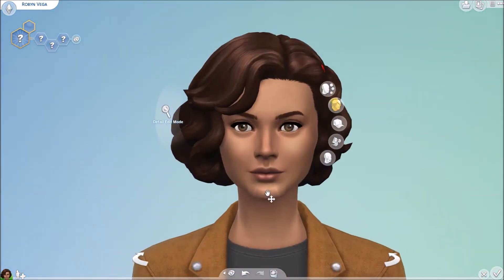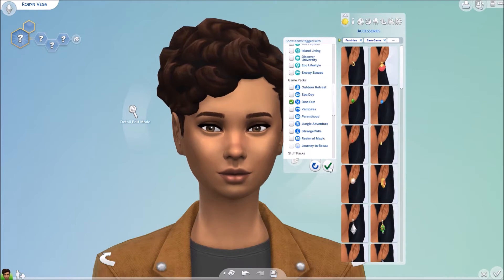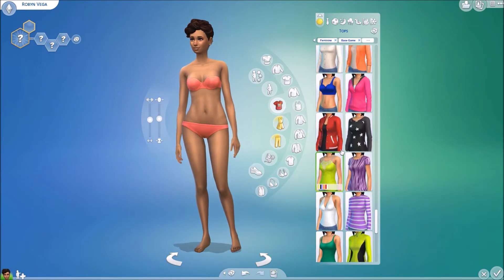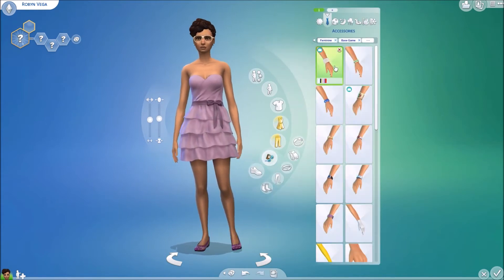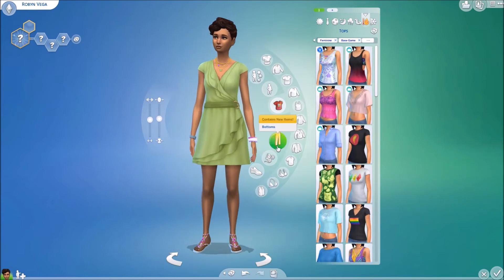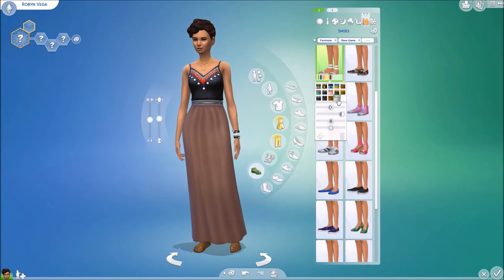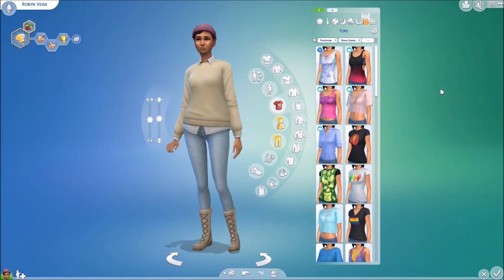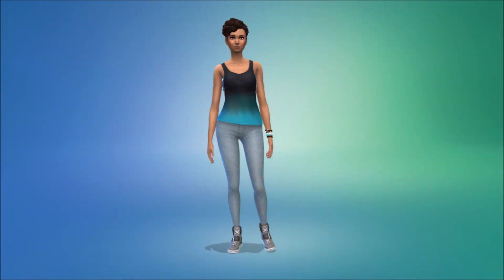CAS // The Sims 4 // Limited Packs * Basegame, Get to Work & Dine Out *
Everyone, meet Robyn Vega. Robyn loves to cook and one day she wants to open her own restaurant. She is a Sim made with limited packs (Basegame, Get to Work and Dine Out) that, in my opinion, still turned out really cute. I hope you like her. ;)
You can download her from my gallery: CupcakeSims2000